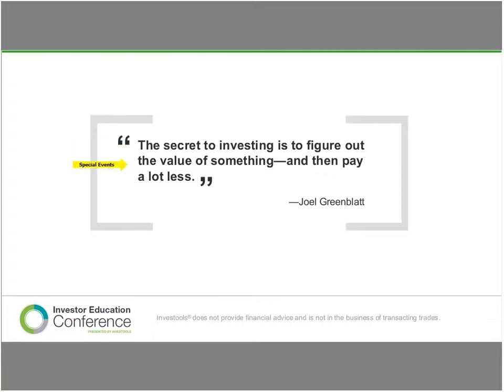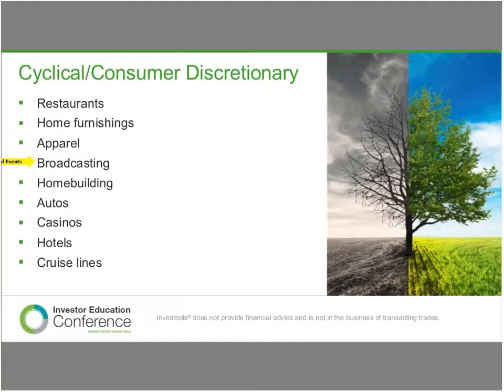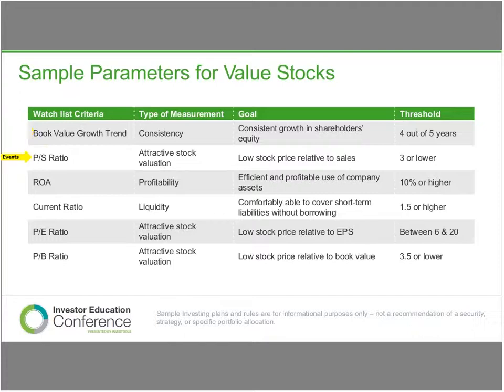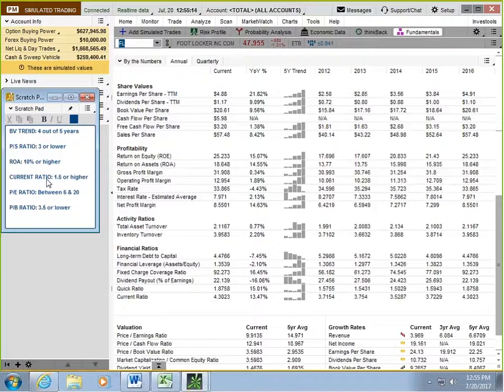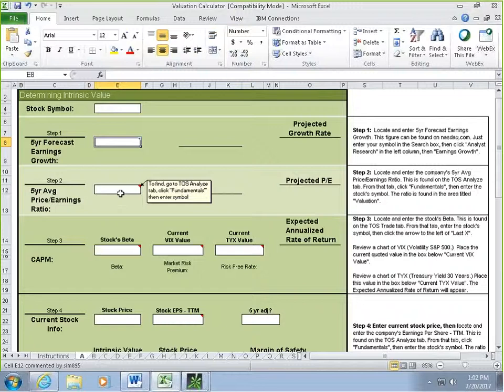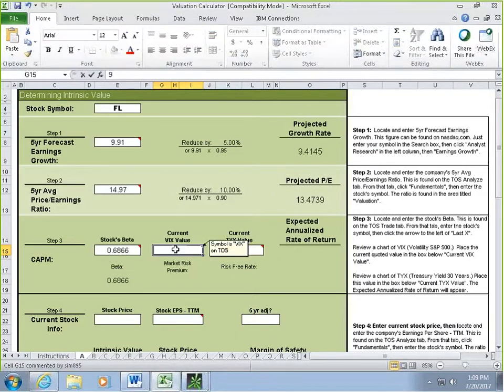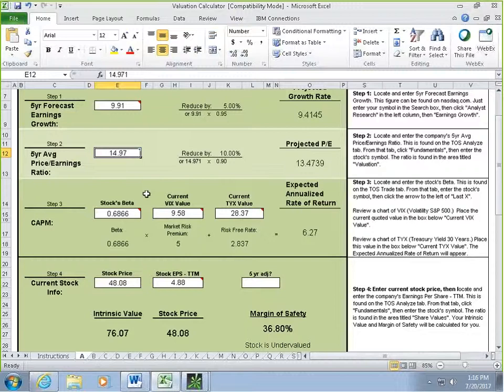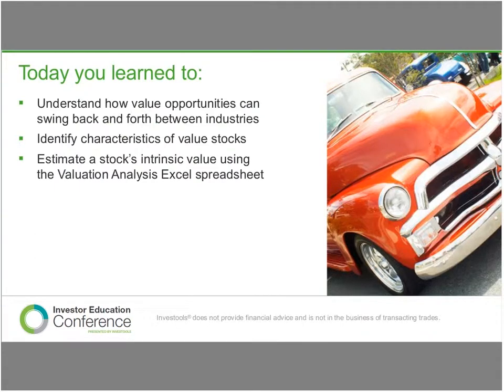Cameron May - Using Fundamental Analysis to Invest in Value Stocks